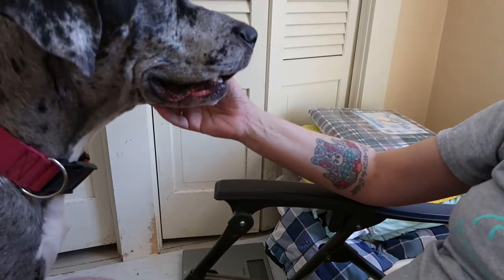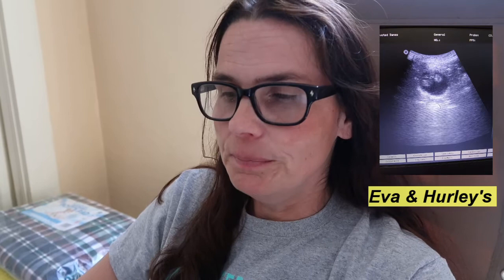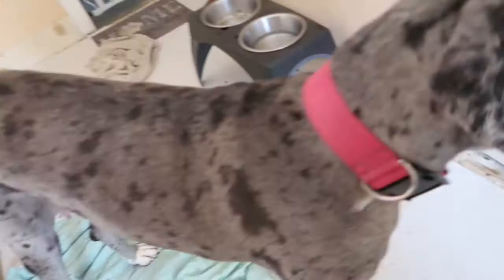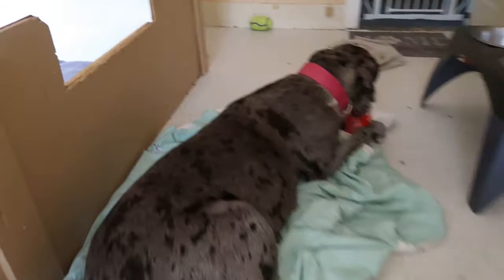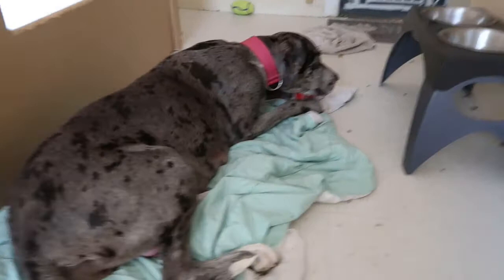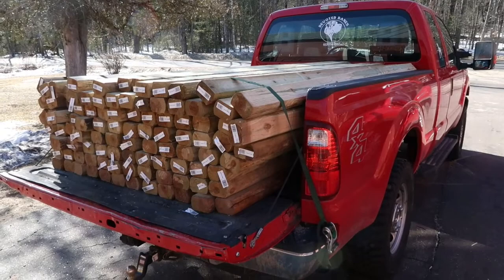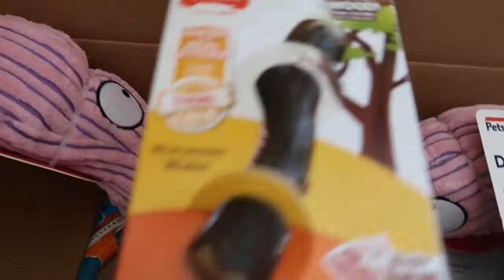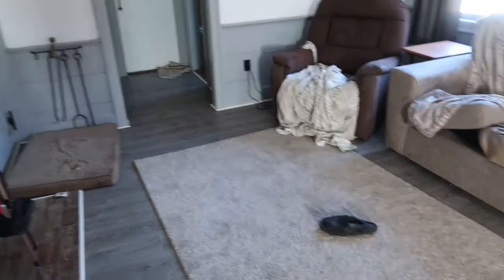Great Danes| preparing for spring project, puppies & more!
What a beautiful spring day to get preparing for spring projects. We are getting lumber & supplies now before things get busy around here. With the due date approaching for Nala it's time to  schedule a xray for head count.
update on Eva as well.